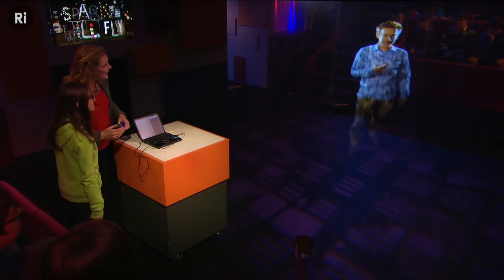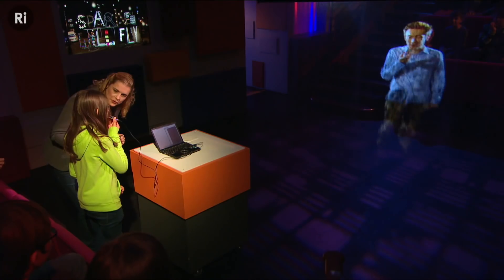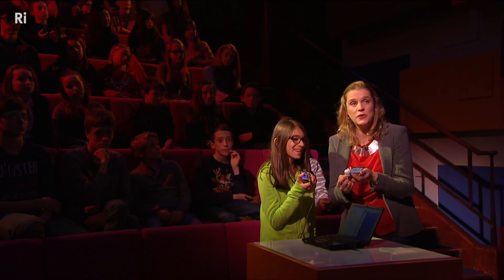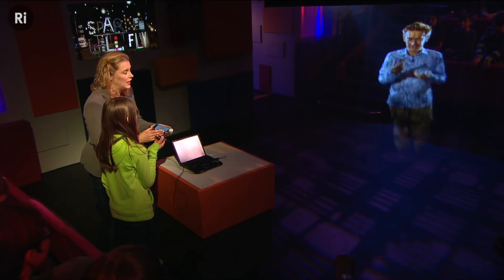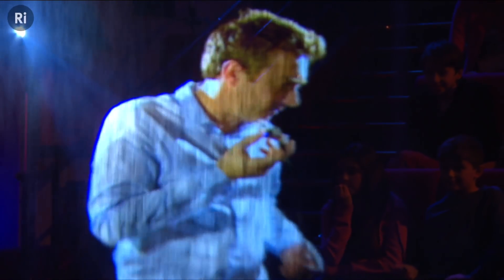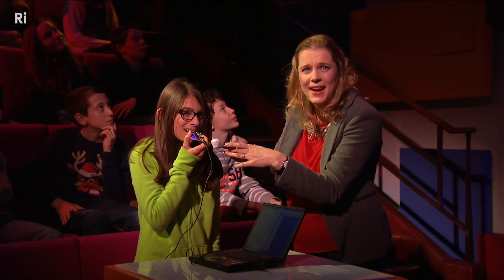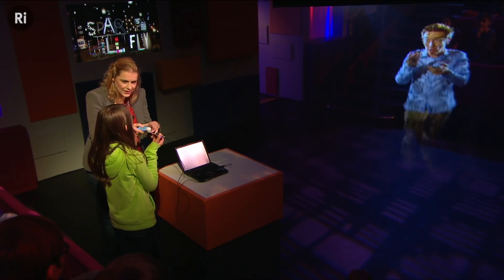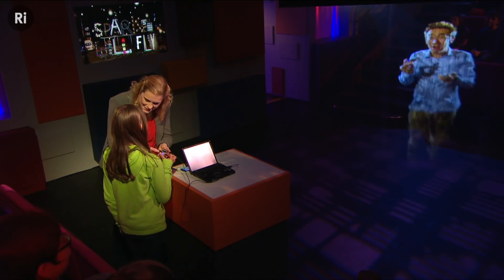Simulating Tastes and Smells Using a Digital Lollipop - with Danielle George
We can use technology to send sounds and images to people far away  – but what about our other senses? In this clip from the 2014 CHRISTMAS LECTURES "'Sparks will fly: How to hack your home", Danielle George demonstrates a device for sharing tastes and smells – with a hologram of Dallas Campbell.

The Royal Institution 2017 advent calendar ‘Transmissions Through Time’ looks through the lens of CHRISTMAS LECTURES past to share the best demonstrations around the science of communication. From Attenborough and Sagan to Woollard and Fong, we revisit old favourites and find new gems to bring you a little gift of science every day in the lead up to Christmas.